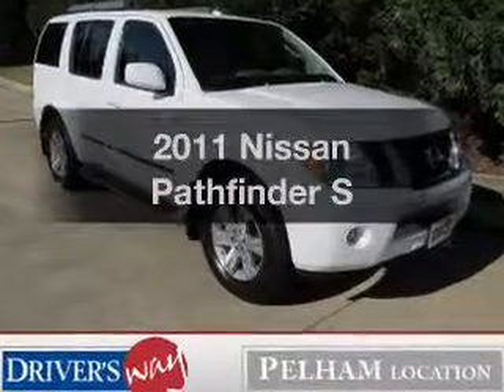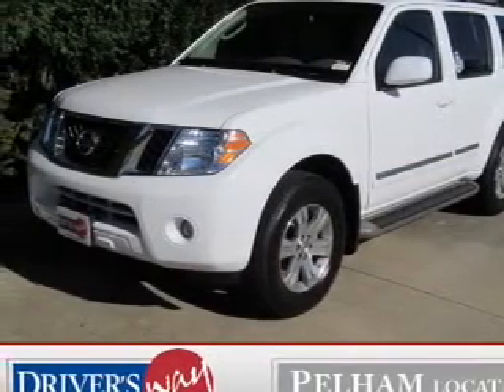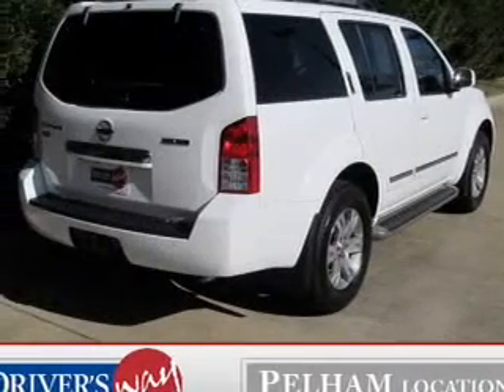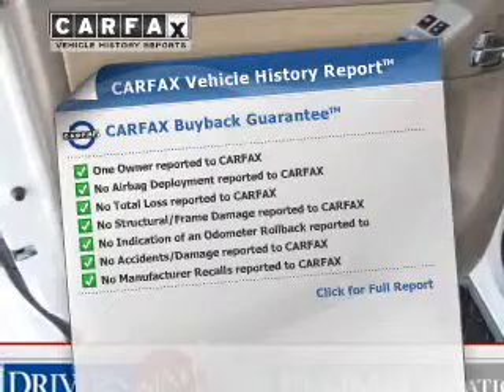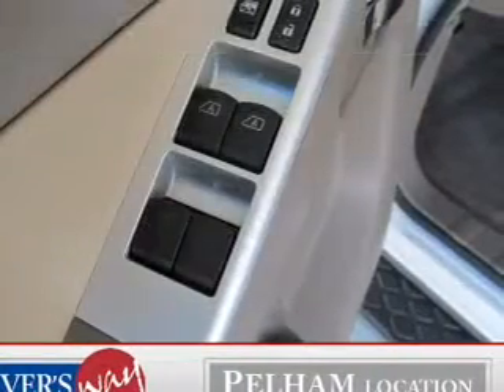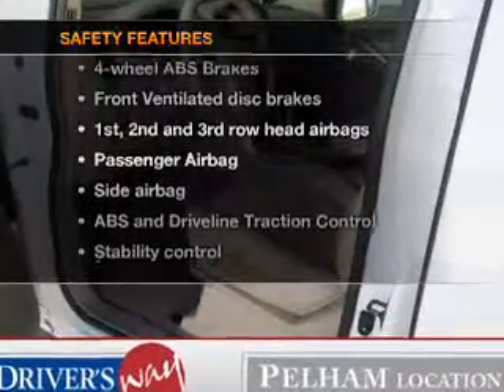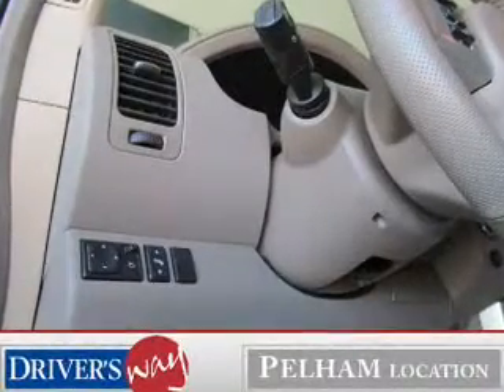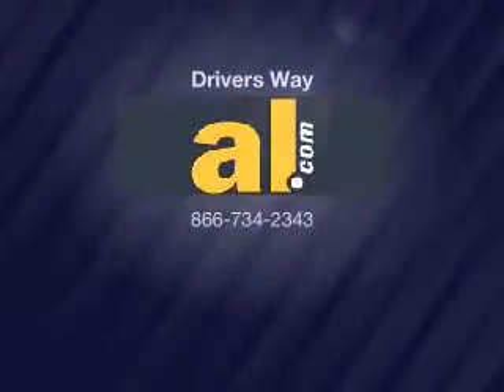2011 Nissan Pathfinder - Pelham AL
Year: 2011
Make: Nissan
Model: Pathfinder
Trim: S
Engine: 4.0 liter 6 cylinder 24 valve
Transmission: 5-Speed Automatic
Color: White
Mileage: 48199
Address:
100 Drivers Way